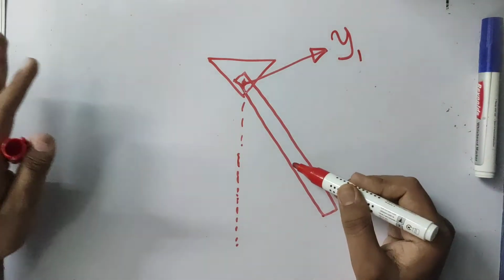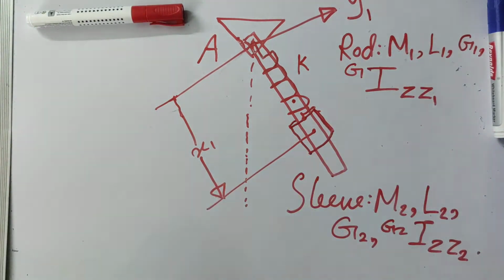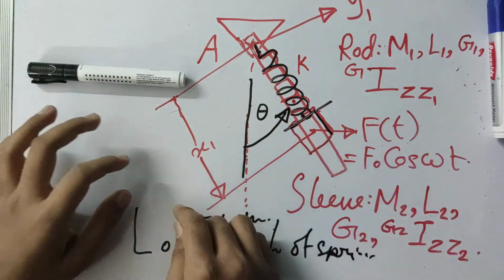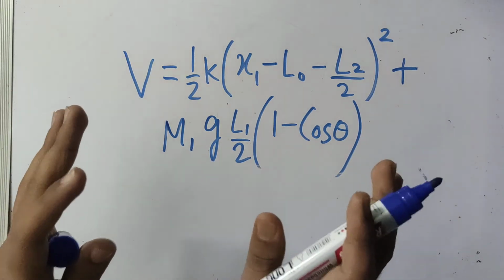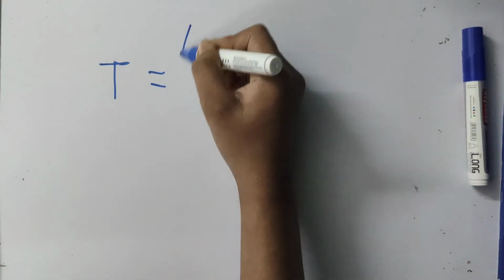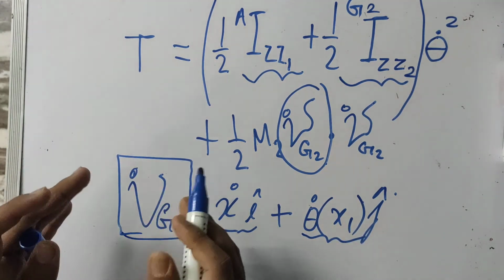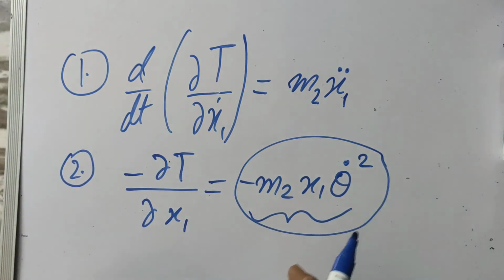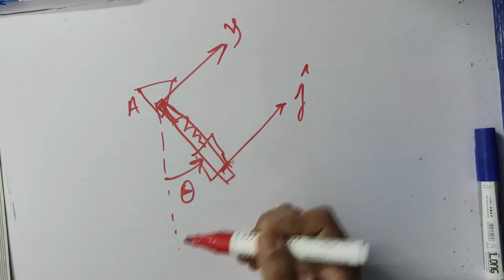PROBLEM SOLVING SESSION 3 PART -A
Hello everyone , in this video I have solved a very hard and challenging problem of physics by using Lagrangian Mechanics.Due to the size of this video , I had to complete the problem solving in another video. So this video is part A of the 3rd problem solving session and then it ends abruptly . So it is my sincere advice that all of you first watch this video and then watch  the part B which begins abruptly , in continuation of what was being discussed in part A.Enjoy Physics!